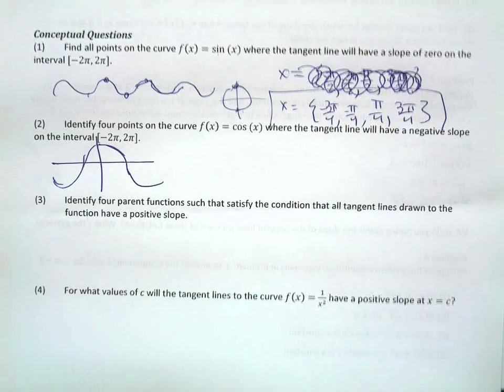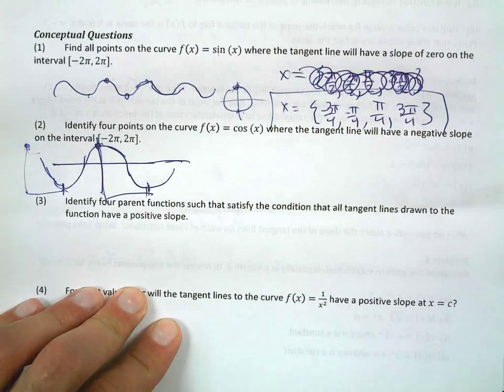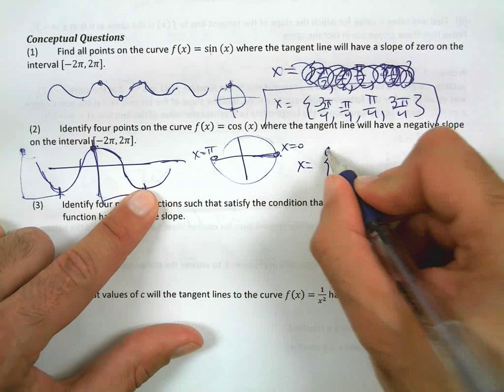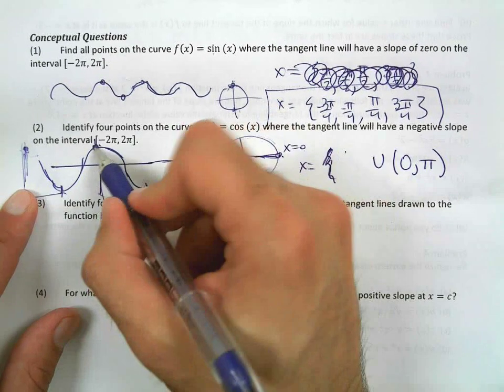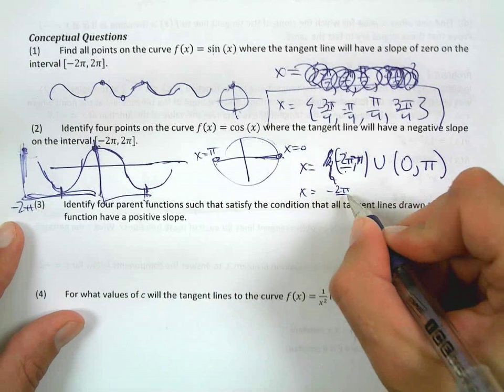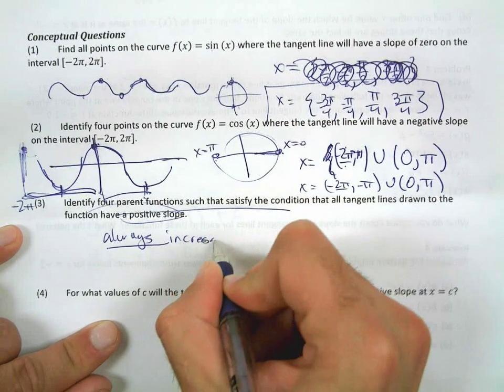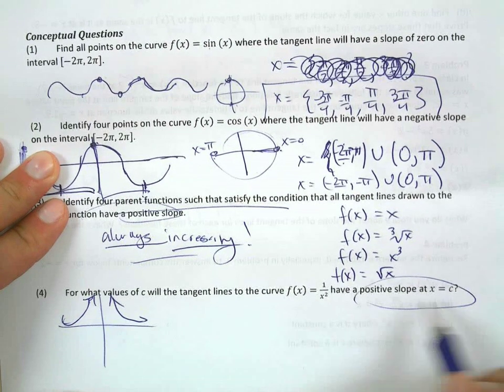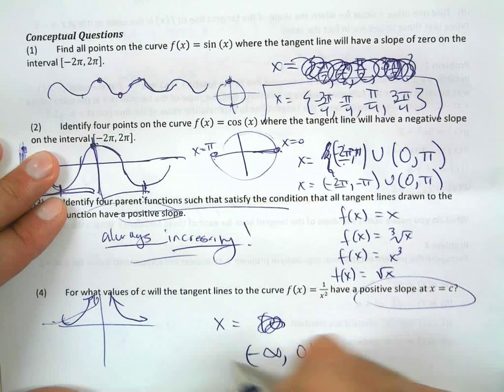Tangent Line | Conceptual Questions